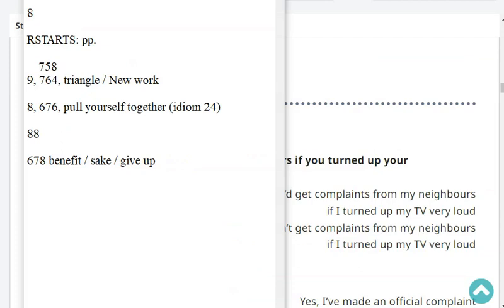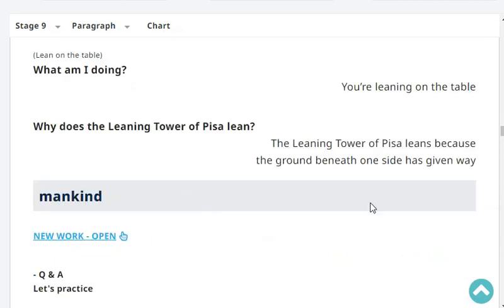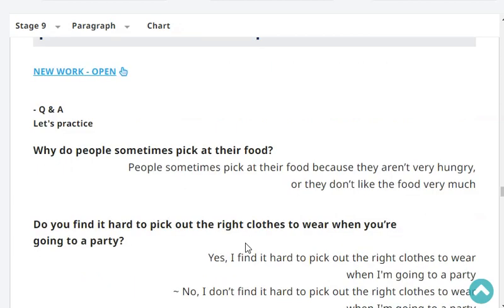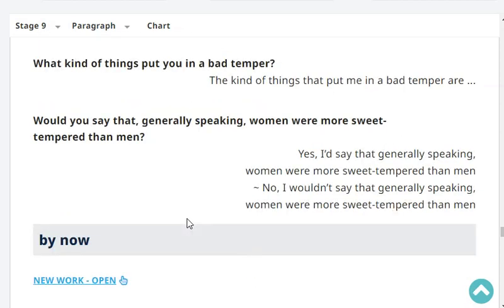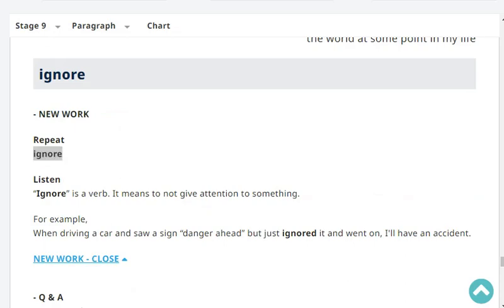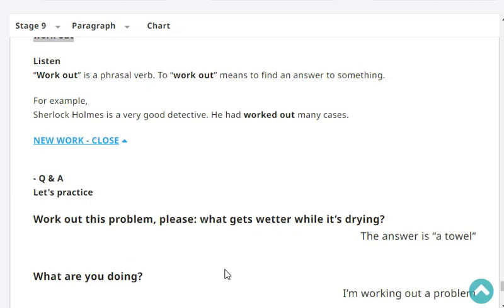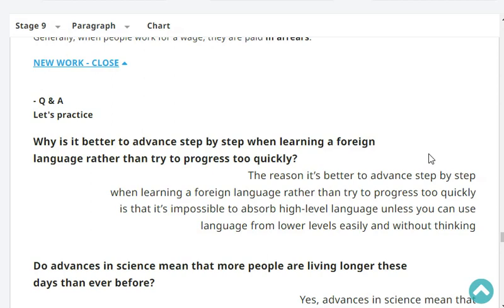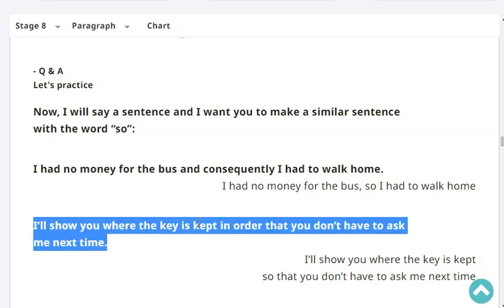Stage 9 Page 764